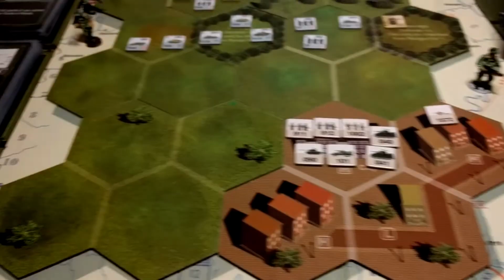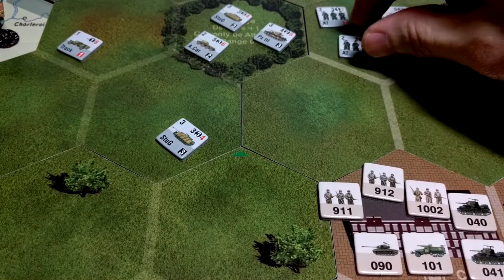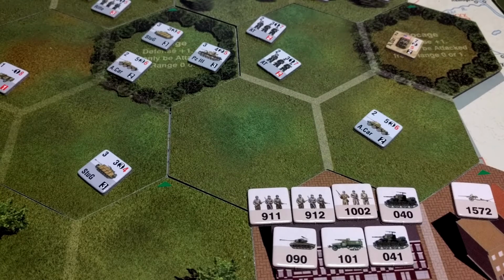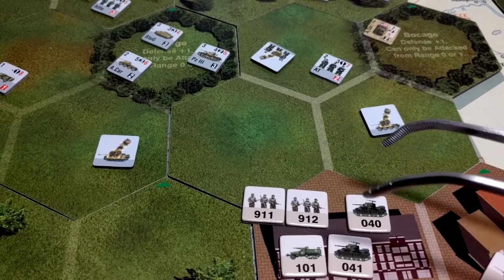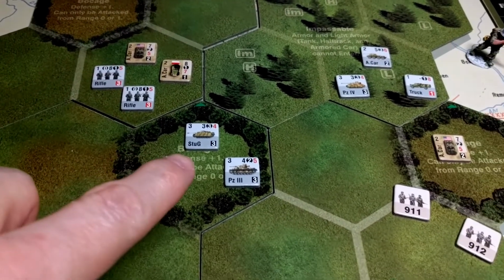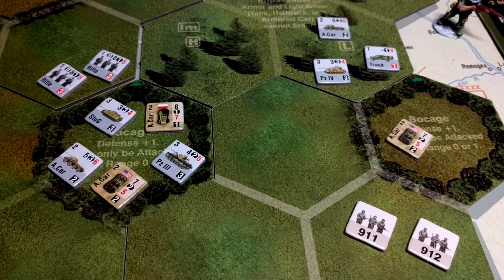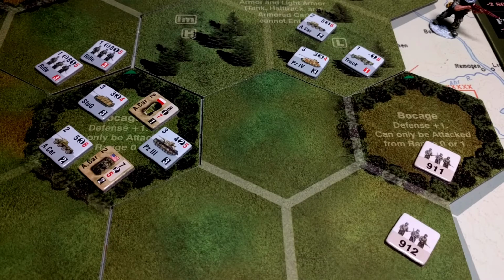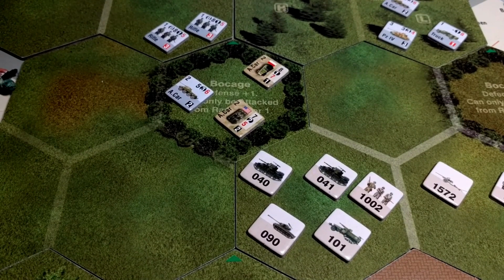Sherman Leader by DVG. Play through, part 1